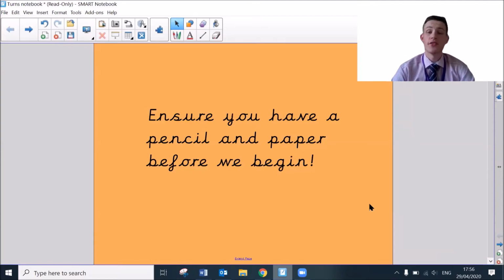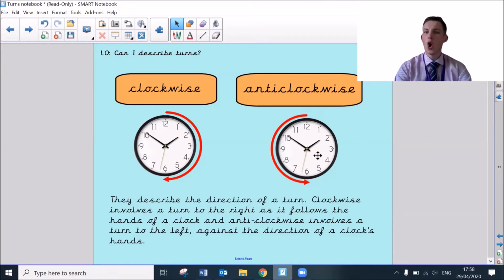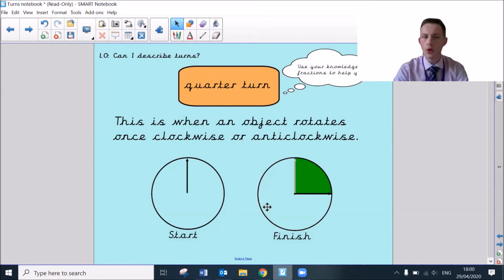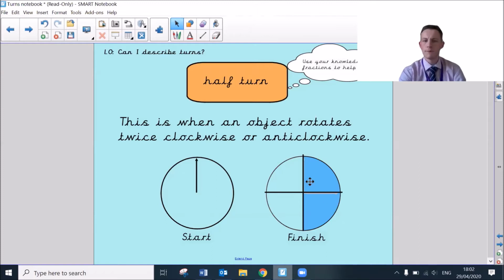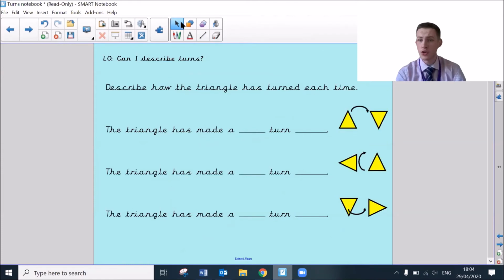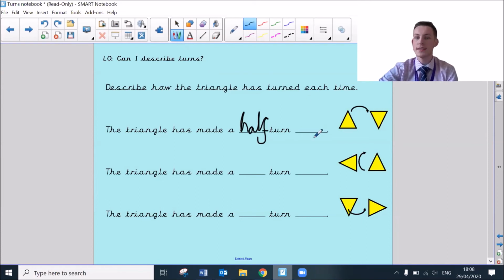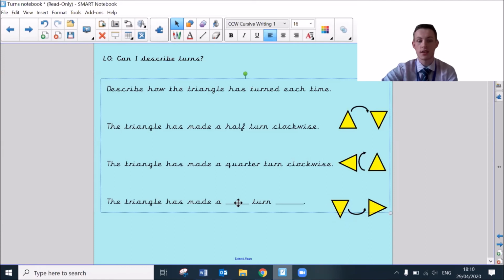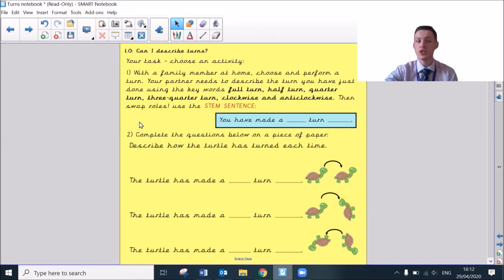Year Two Maths - Week Three - Lesson Two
In this video, we will be learning about movement, turns and direction.